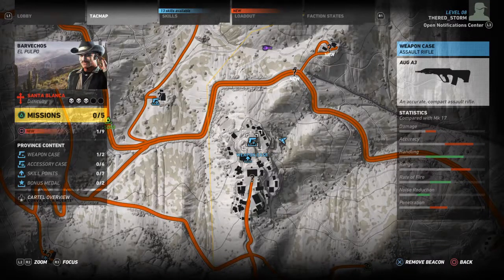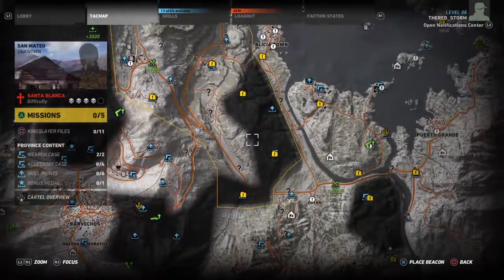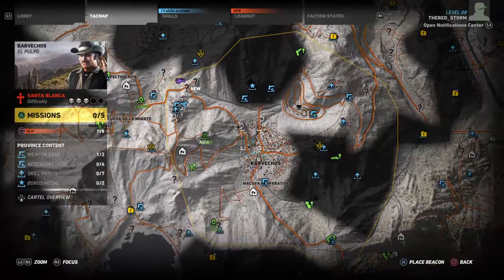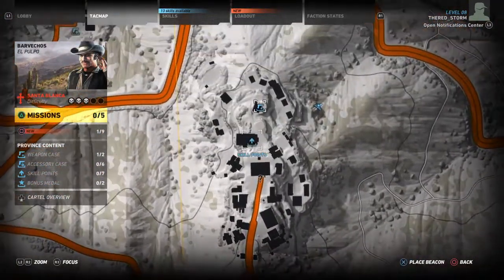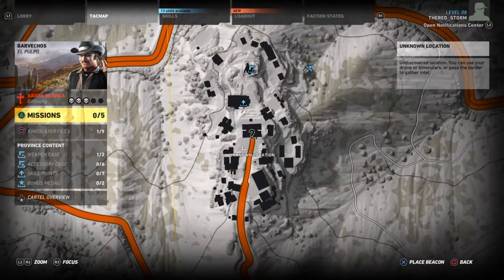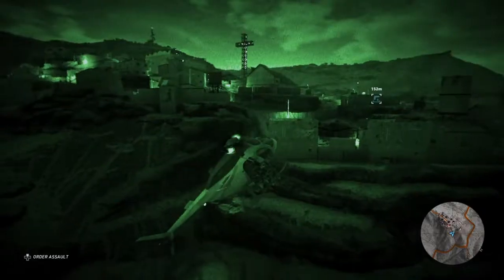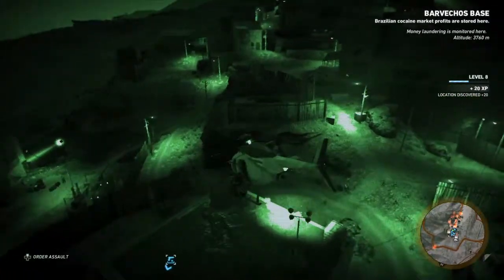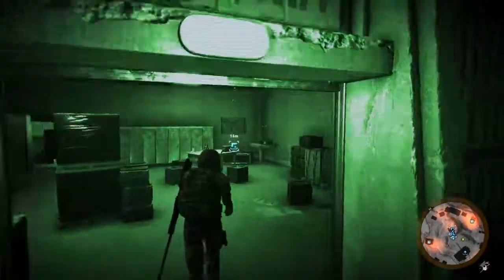Tom Clancy's Ghost Recon® Wildlands Weapon Locations Guide - AUG A3